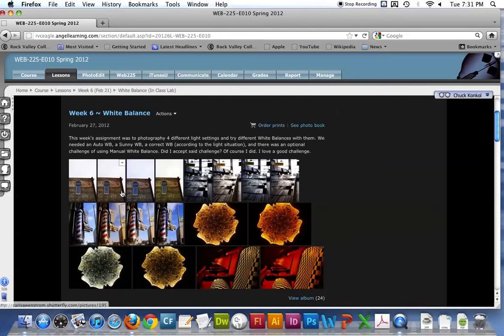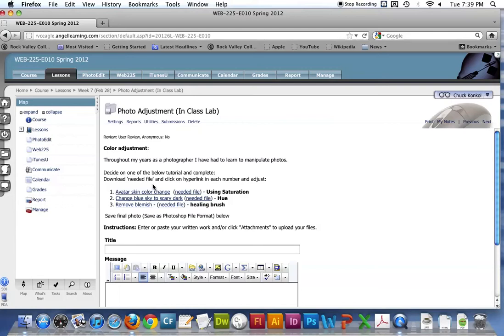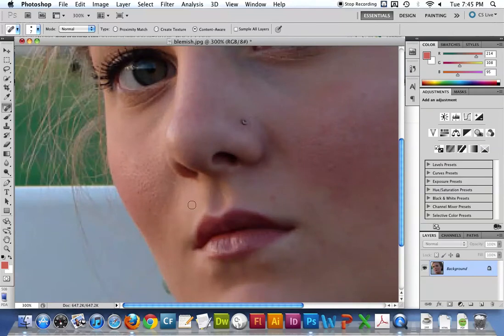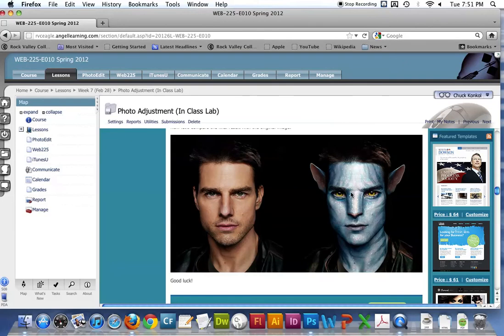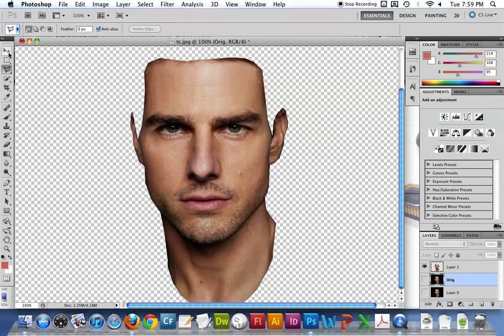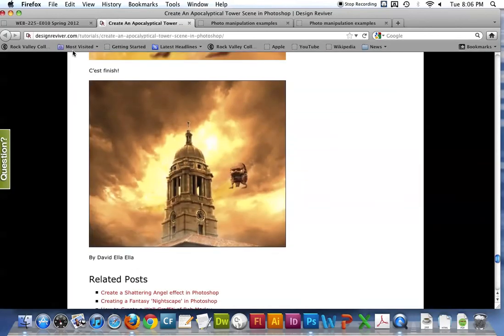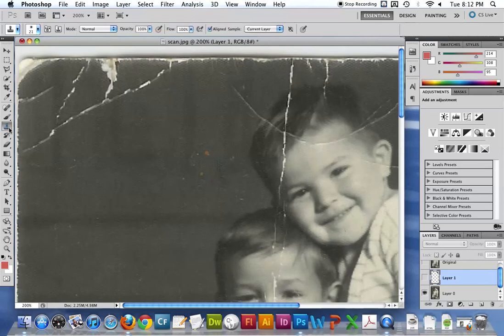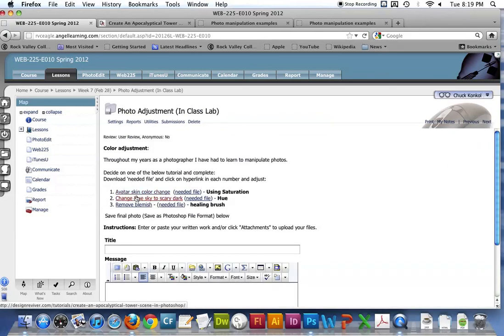Web225 Week 7 sp12